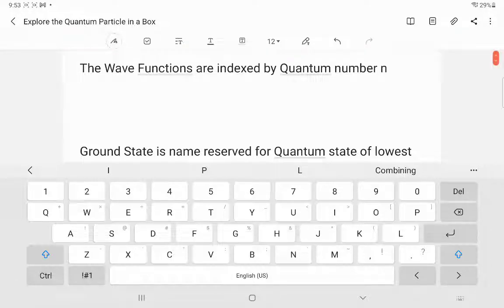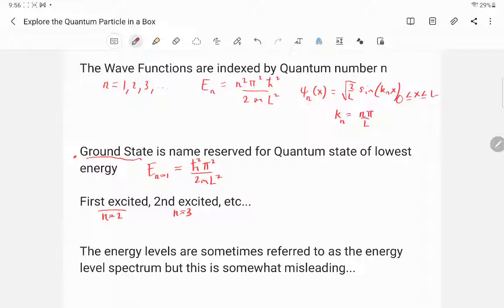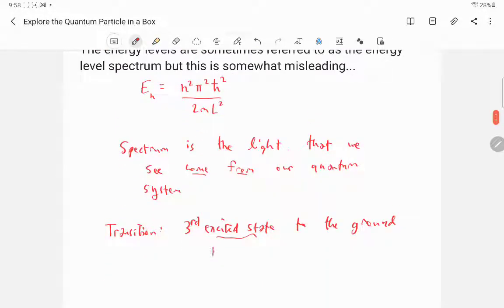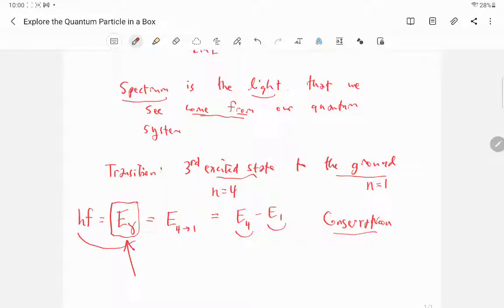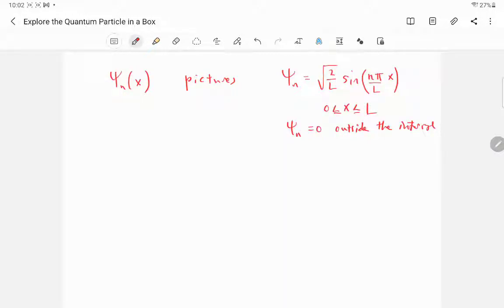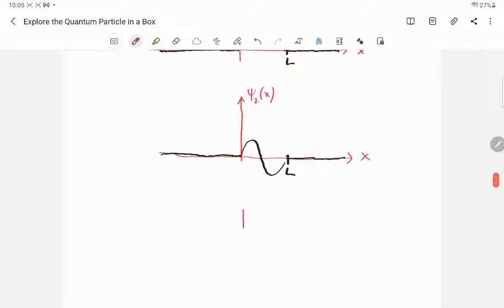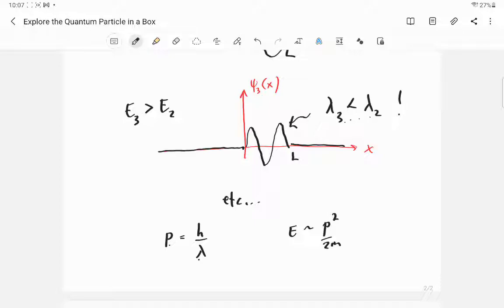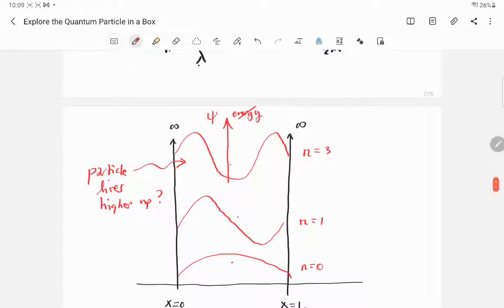Explore the Wave Functions of Particle in Box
I draw pictures of a few wavefunctions, discuss transition energies, define ground, first excited, second excited, etc.. states.